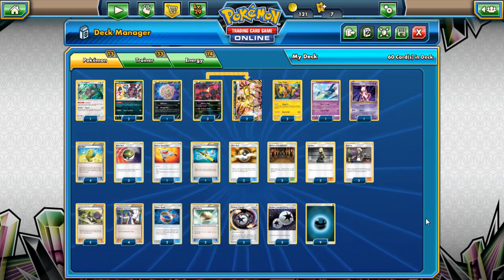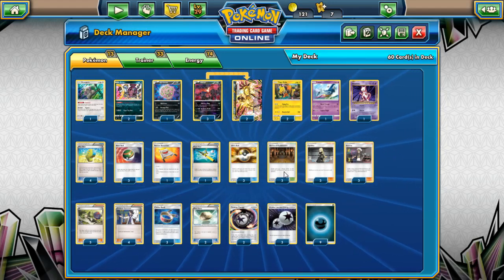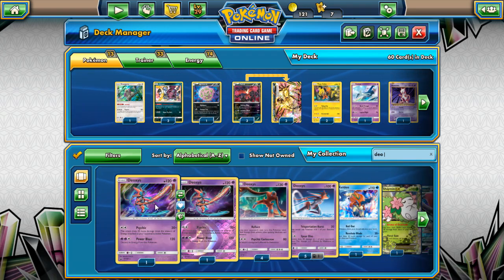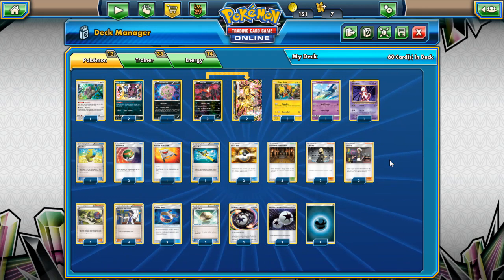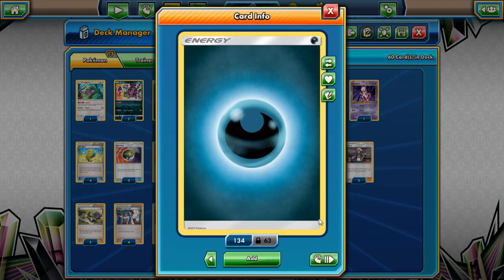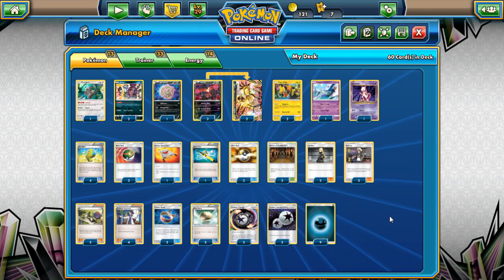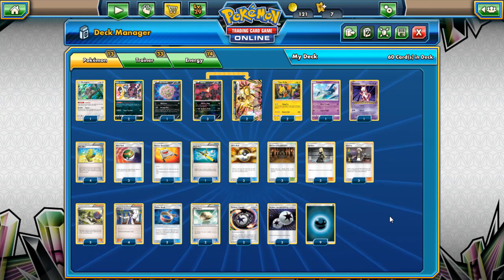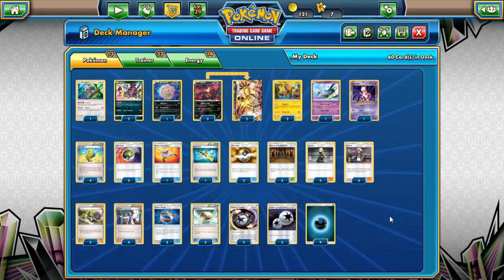Sneak Attack - Yveltal BREAK League Cup Winning Decklist and Analysis from Jake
Here we have Jake going through his Yveltal BREAK decklist, covering analysis of how the deck plays, as well as matchups and a brief tournament rundown! Hope you enjoy! :)